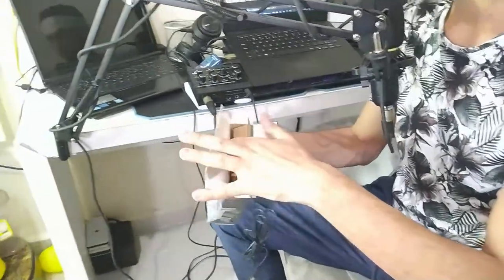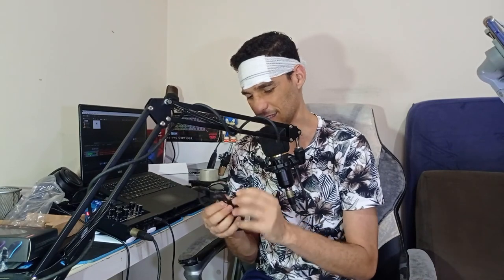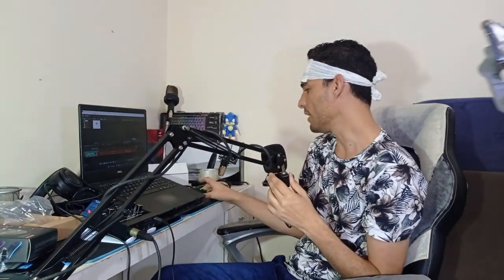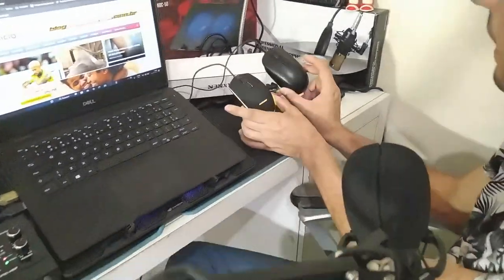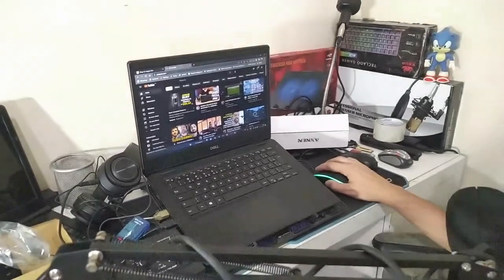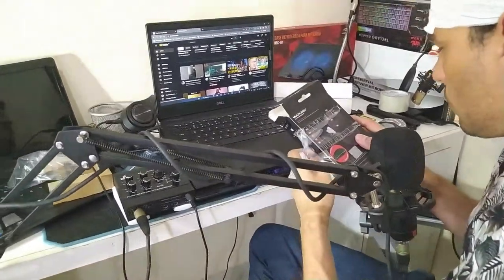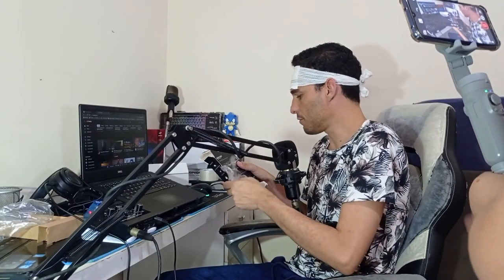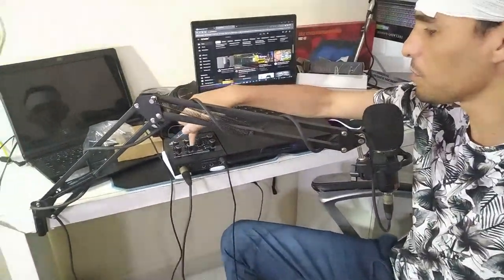MOUSE GAMER MULTLASER MO298 Preto 2400 DPI 4 Botões e 7 cores | O mouse gamer mais barato do mercado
MAGAZINE ANGELO RIOS
🎁 COMPRE SEM SAIR DE CASA 🎁
Venha ver as vantagens de comprar comigo 👇👇👇

📌 Entregamos 🚚 para TODO O BRASIL 🇧🇷
📌 Várias formas de pagamento 💳 [até boleto]
📌 Nível PRATA 🥈 em vendas
📌 Site intuitivo 💻 para qualquer aparelho
📌 Não precisa de APP 📱
📌 Você vai economizar o seu 💵
Tudo isso e muito, muito, muuuuito mais...